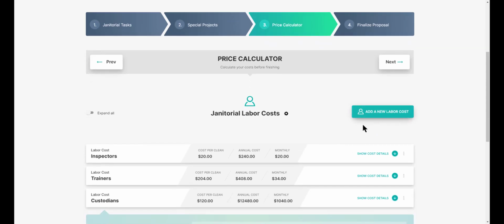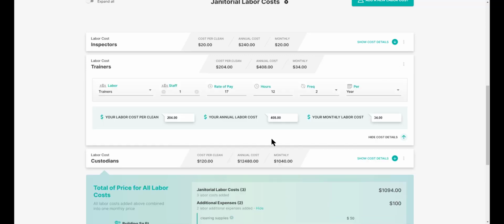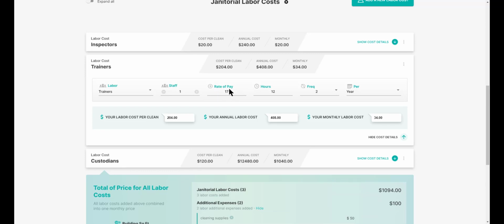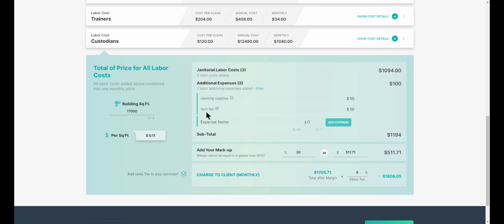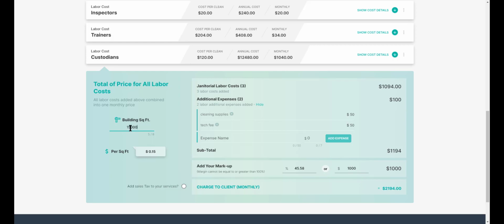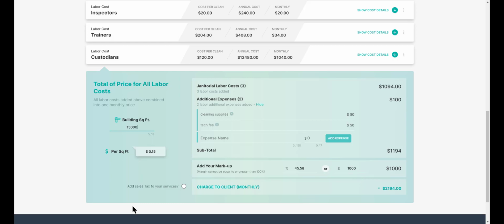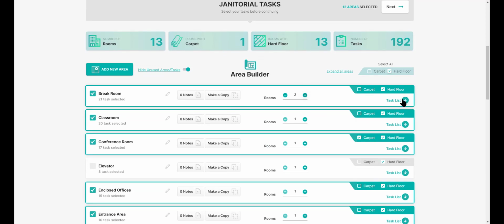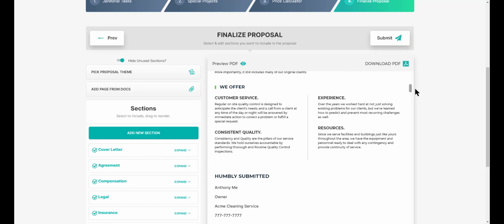Know what to charge for your cleaning service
When it comes to knowing how to bid on janitorial cleaning contracts for commercial cleaning bids many of us have no how to charge for Cleaning estimates.  Clean proposals' janitorial calculator tells you what your cleaning estimates should be based upon your market.  If you don't know how to bid on commercial cleaning jobs you either going to be low balling or way to high.  The bidding calculator gives you the sweet spot for your janitorial price estimate.